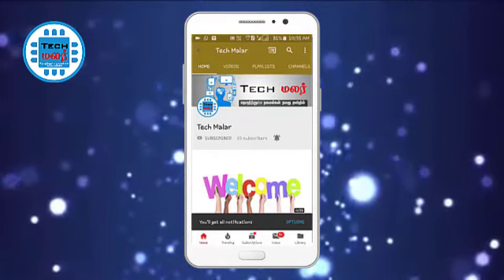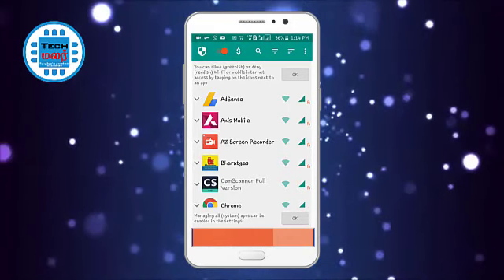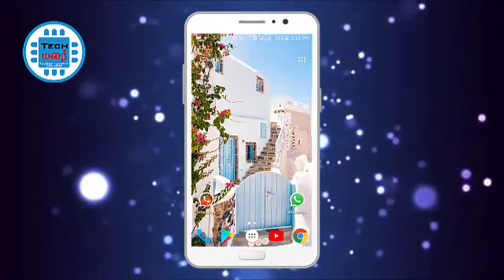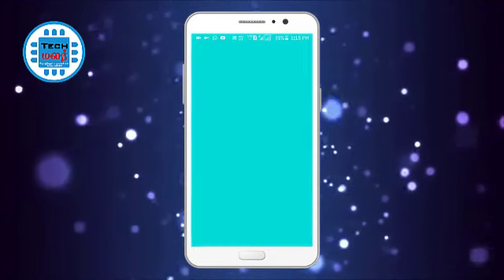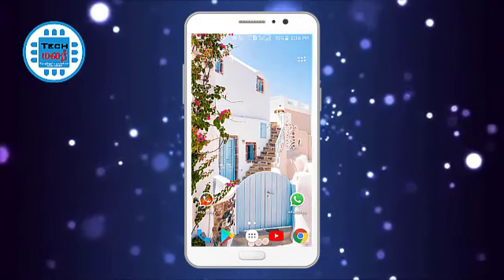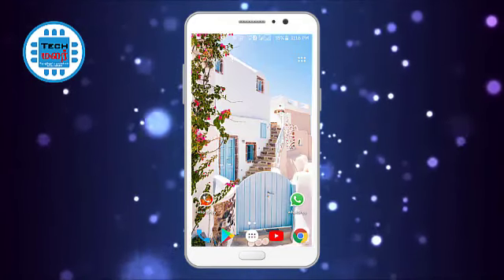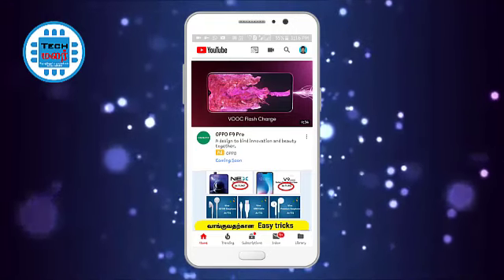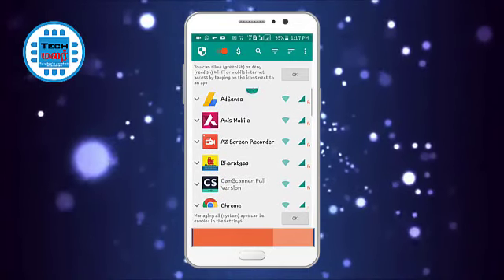How To Speed Up Your Internet Data And Save Data | Tech Malar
Tech Malar is a YouTube Channel, Where you will find tamiltech videos, New Video is Posted Everyday :)

Use these Links to Buy Products-